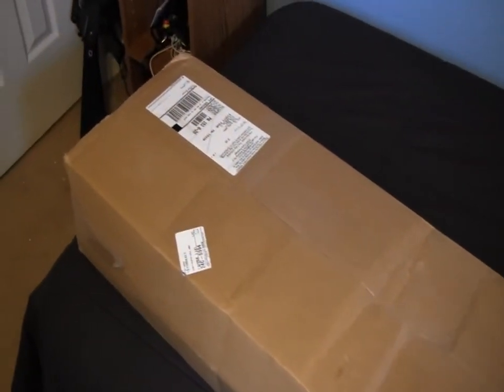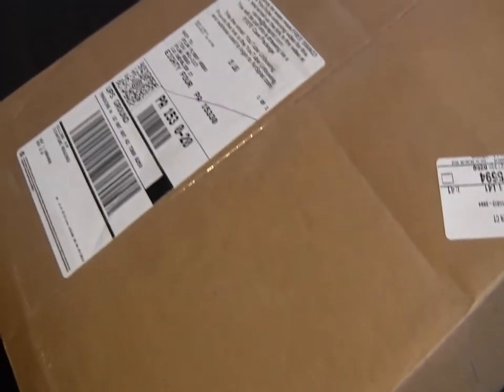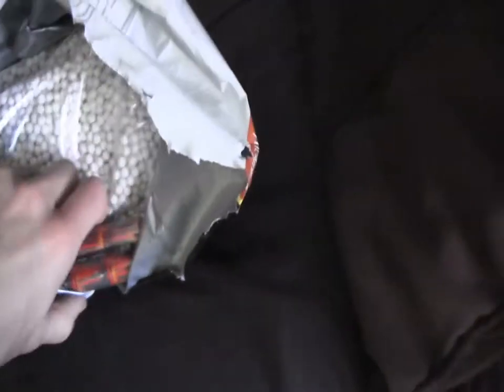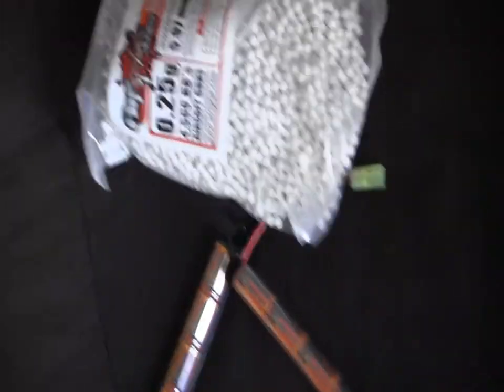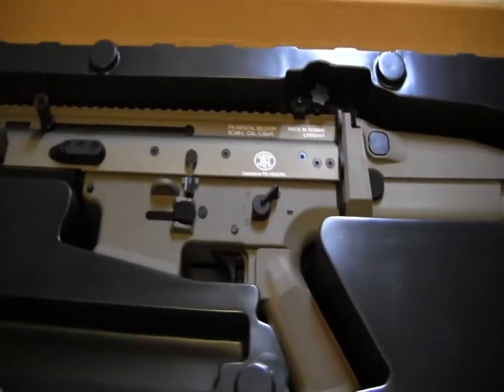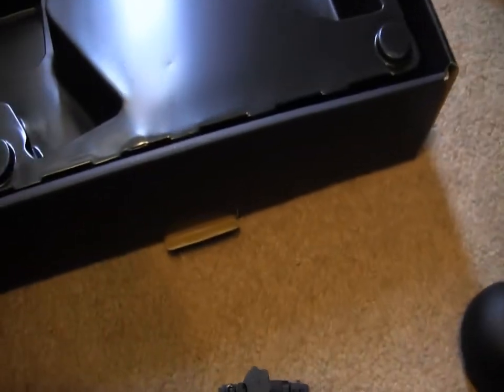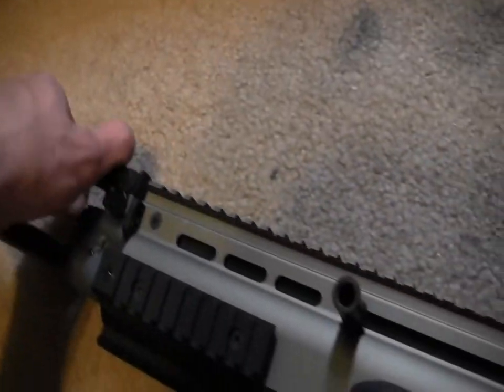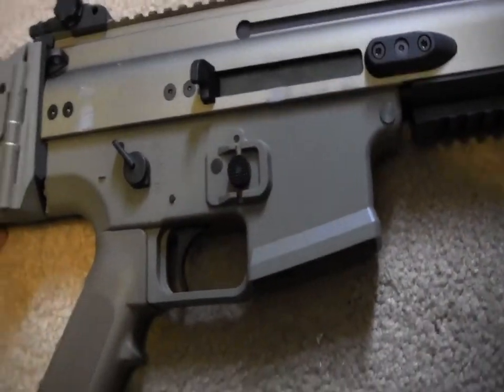Airsplat Unboxing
New baby:)